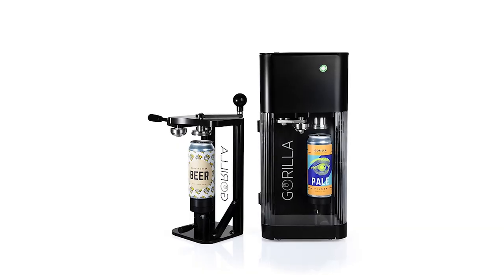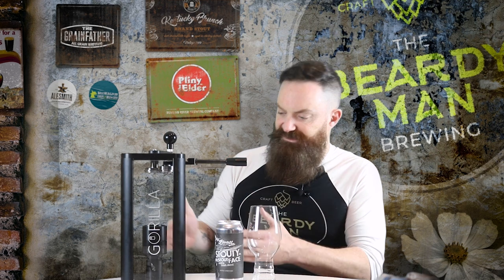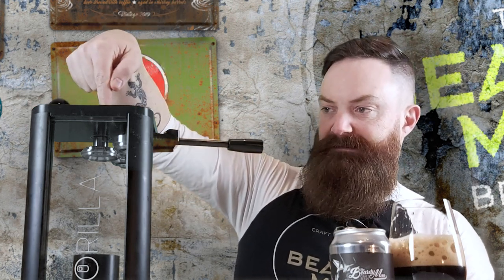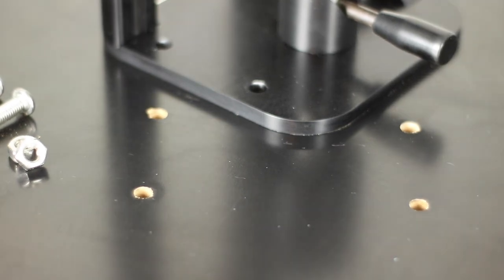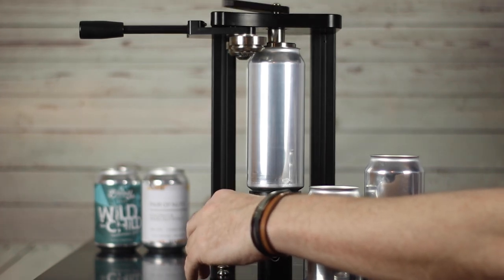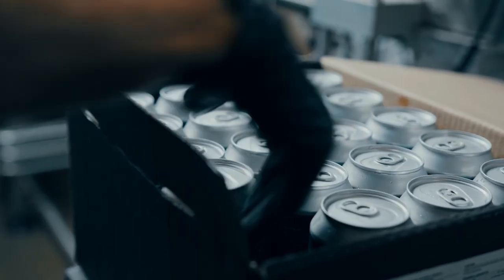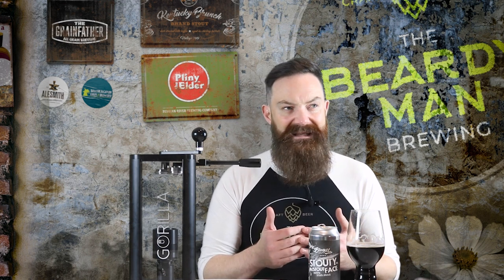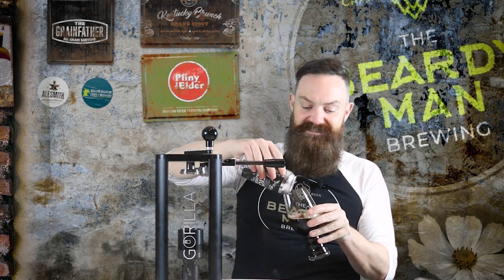Gorilla One Manual Canning Seamer Review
As a homebrewer I’ve always loved the idea of canning my own homebrew. So they produce two canning machines - Gorilla One, which is an entry-level manual seamer, and Gorilla Two, which is a semi automatic version.

I contacted Pete at Gorilla and he kindly sent me on the Gorilla One for a YouTube review feature. In this video I take a look at the machines features and give a close up demo on how it works.